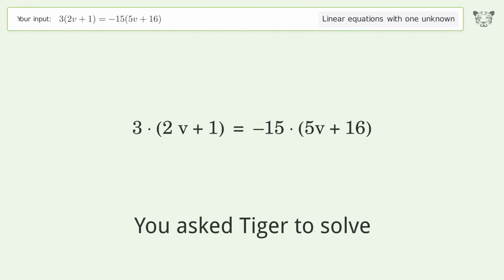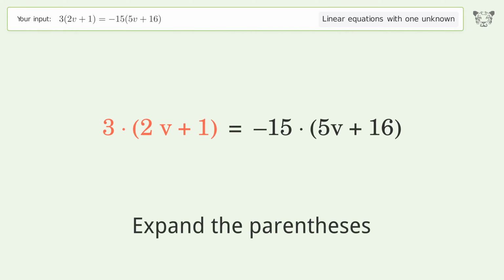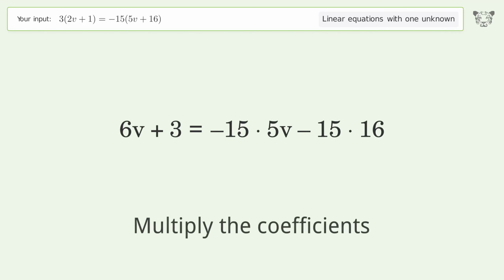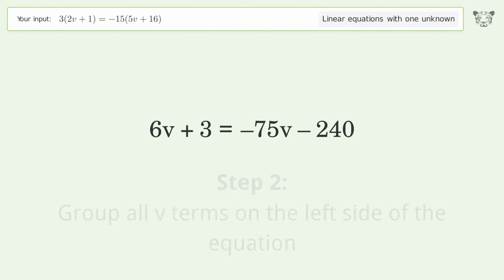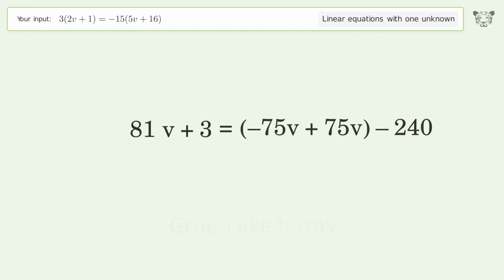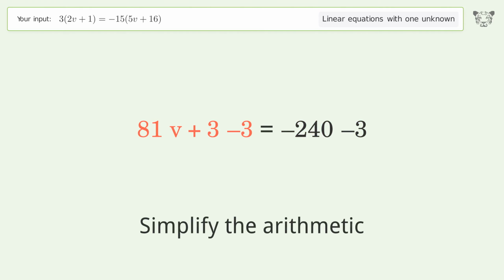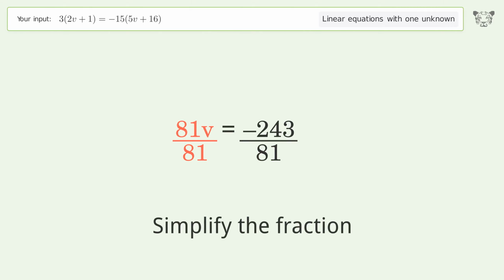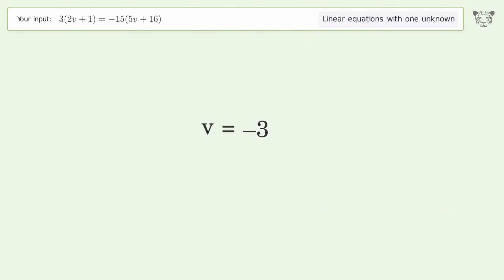Linear equation with one unknown: Solve 3(2v+1)=-15(5v+16) step-by-step solution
Solving 3(2v+1)=-15(5v+16) using the linear equation with one unknown solver

for a step-by-step and more tips and tricks for dealing with linear equations with one unknown.